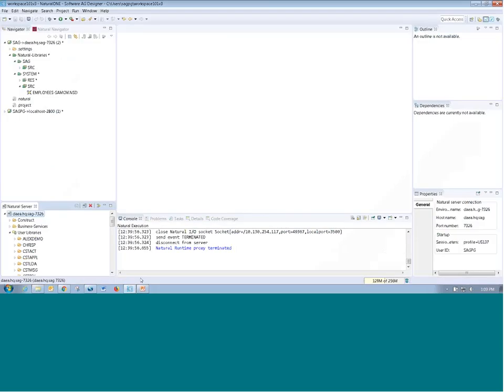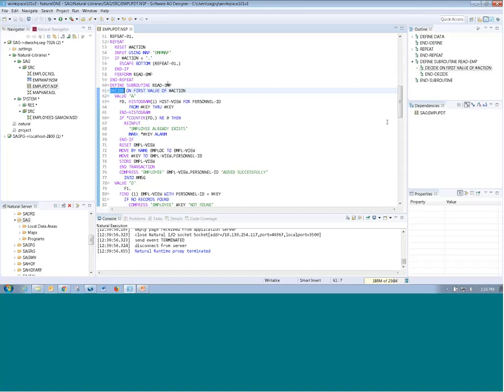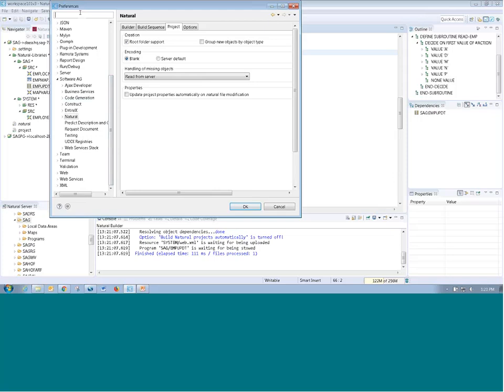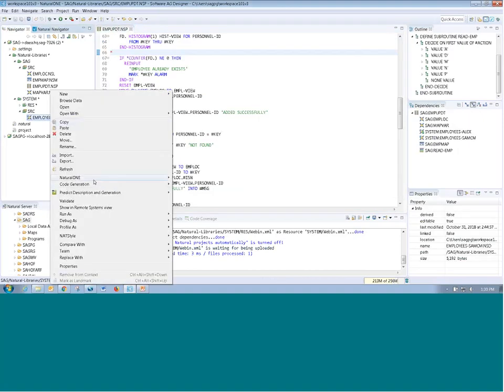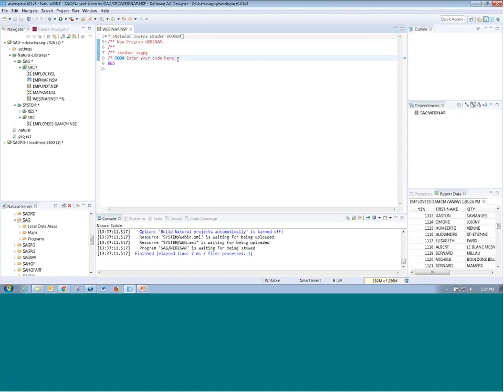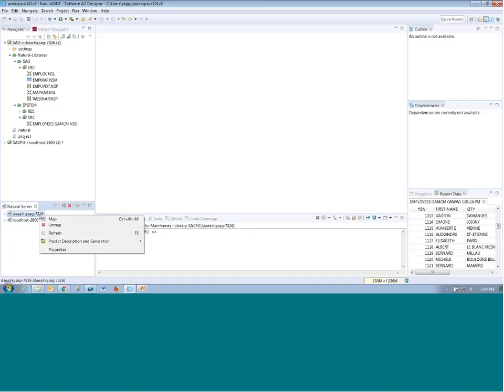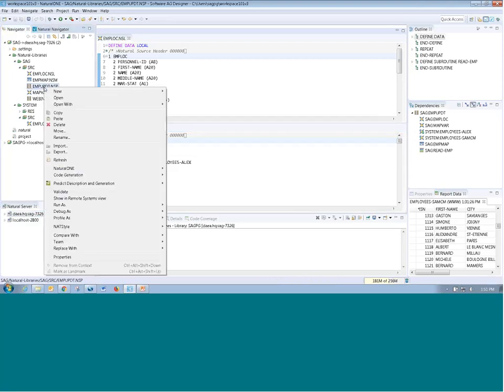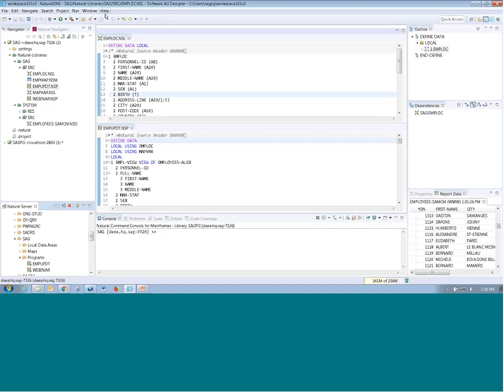Are you ready for the new NaturalONE Editor?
Natural v9 is now available.

This informative webinar will show you how to best use the new Eclipse-based Natural Editor. The webinar will be a live demo of NaturalONE mapped to a Mainframe environment to show you how easy it is to create and edit your Natural applications.

The discussion will cover the following key topics:

•Mapping to the Natural Server via the Natural Development Server
•Getting familiar with Projects
•Adding Natural Libraries to a new Project
•Editing existing code in the Project
•Creating new Objects
•Compiling and running your code
•Common Eclipse Preferences
•Helpful tips to help you become comfortable with using the Eclipse for Natural Editor
•Links to valuable NaturalONE training resources